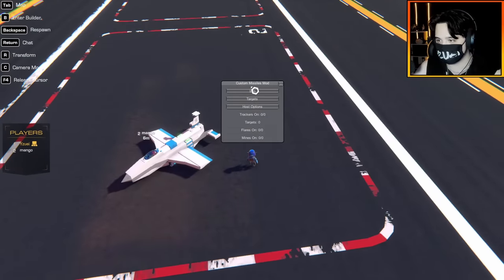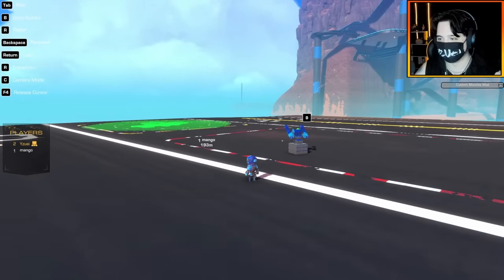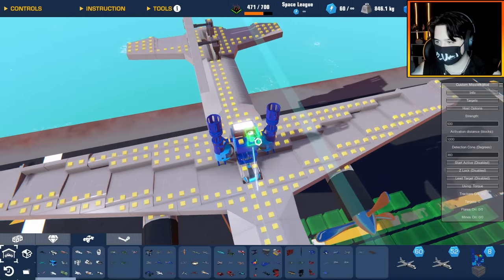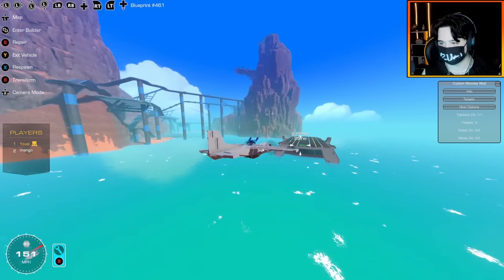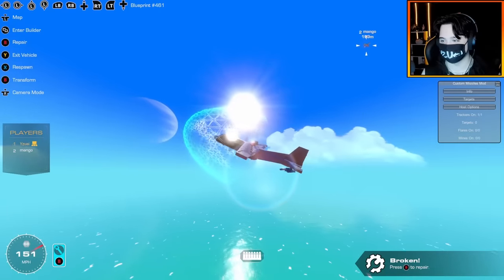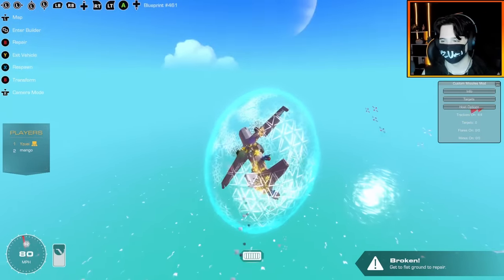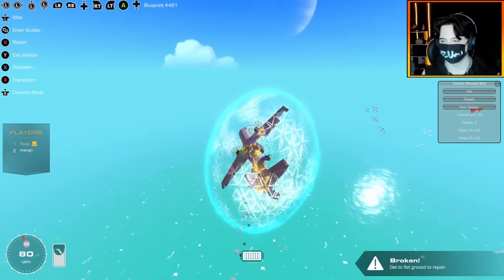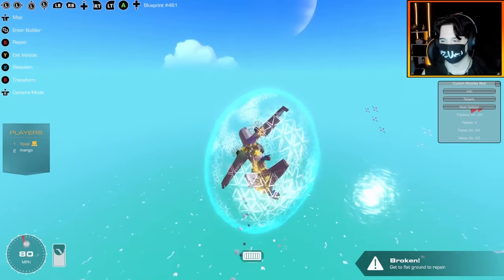I Made A Plane With AUTO-SHOOTING Turrets!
The Custom Missile mod is making a comeback, but we are using its tracking feature to make Self Shooting Turrets for a cargo Plane!